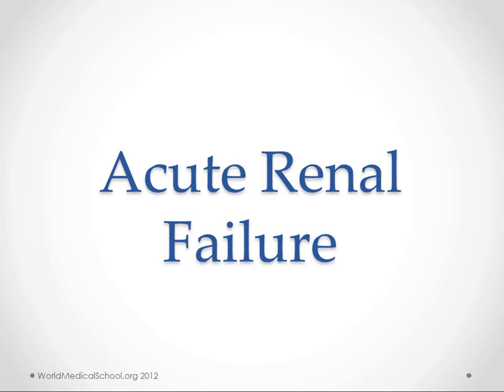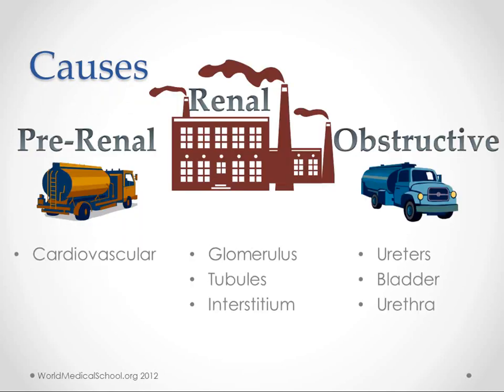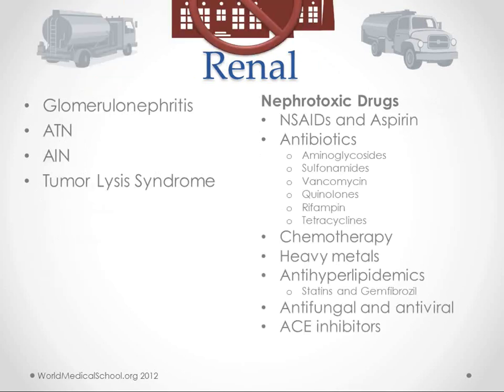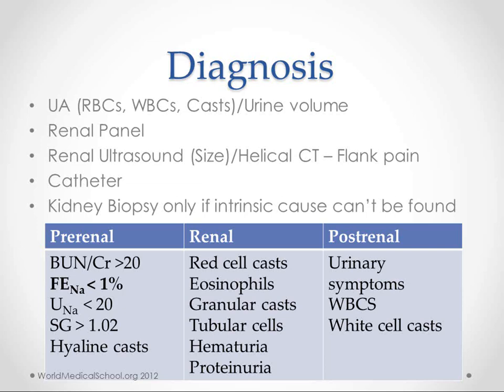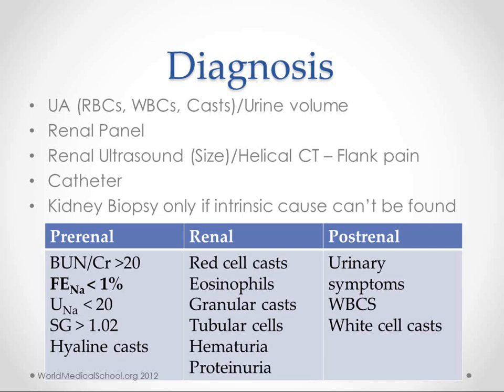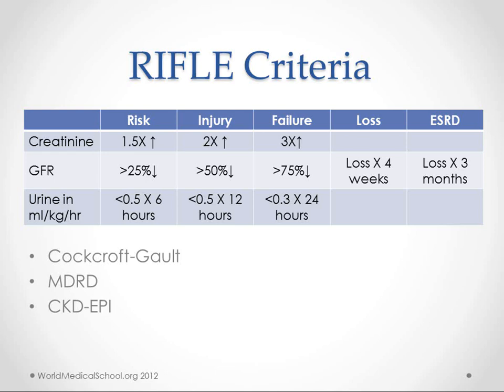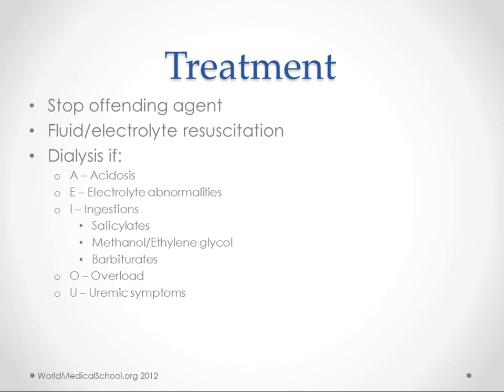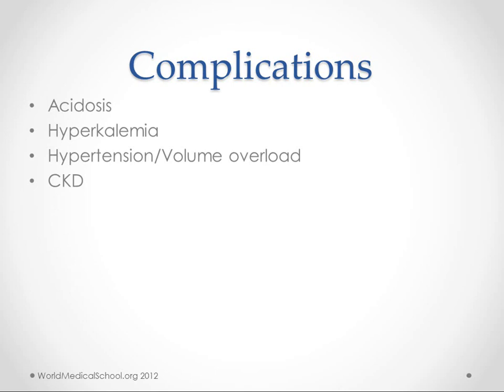Acute Renal Failure - USMLE Step 2 Review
This is a review of the symptoms, diagnosis and treatment of acute renal failure intended for medical students in their clinical years and others learning clinical medicine.